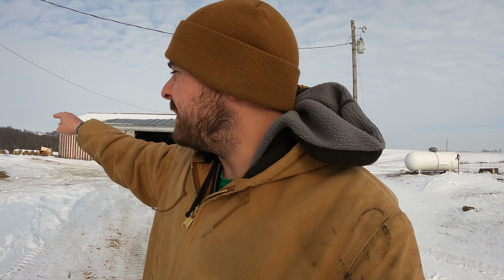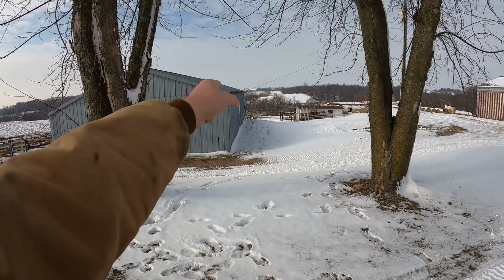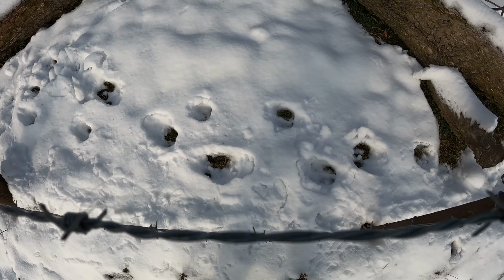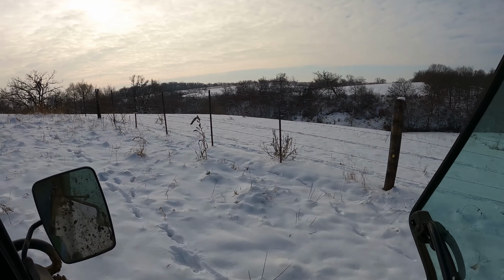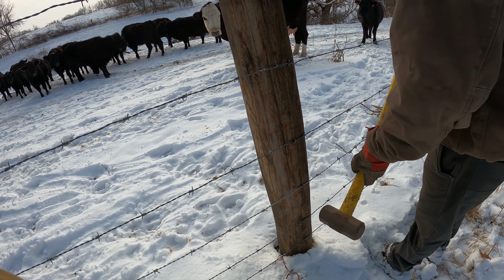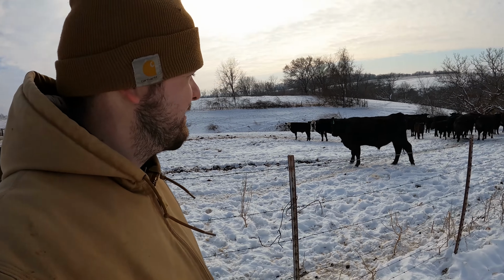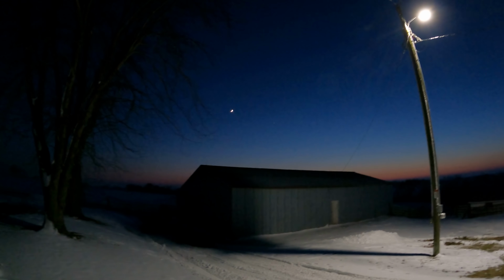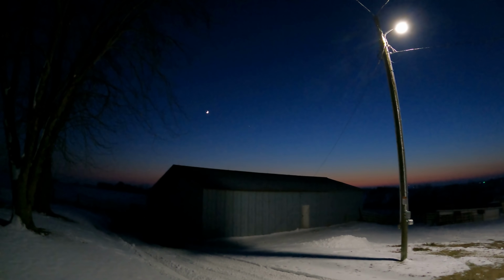Bringing The Cows In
Travis and I finish the barnyard fence, prepare the steer lot for calves, and bring the cows into the lot so we can sort off the calves in the upcoming days!

*Winter Schedule*
December: